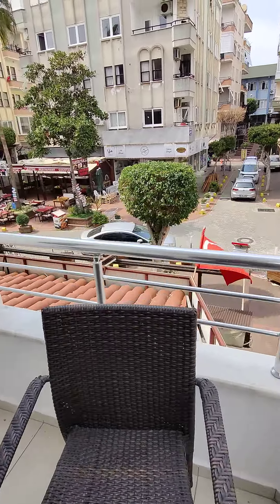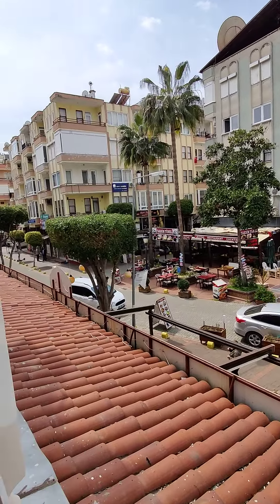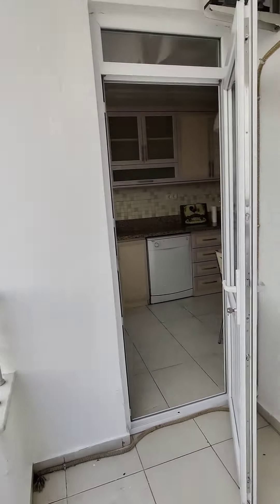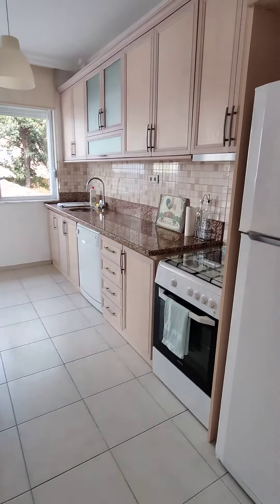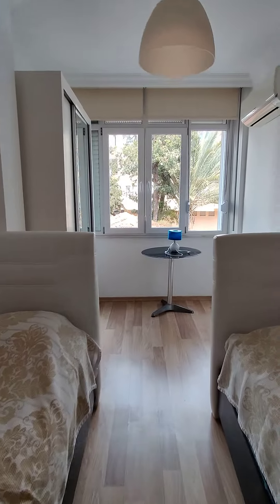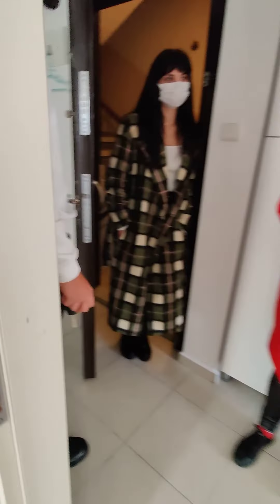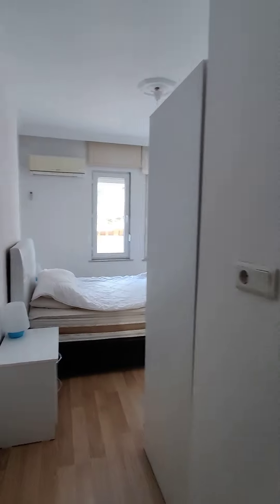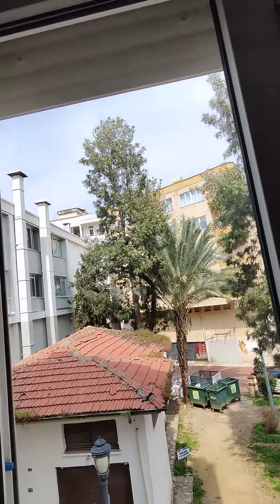💥68k GBP 2 bedrooms furnished🔥 IN ALANYA antalya TURKEY 🇹🇷 PROPERTY DEAL EMAIL 😎